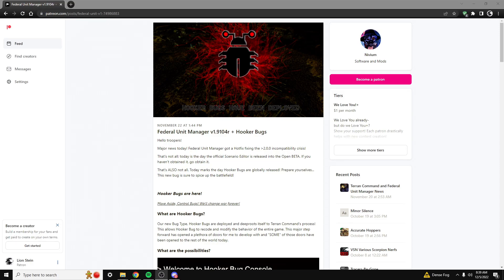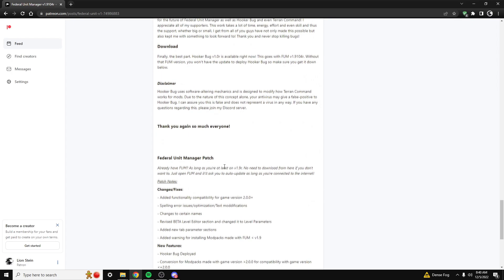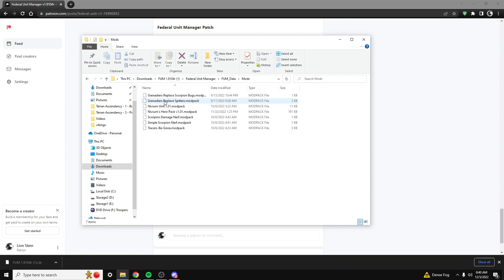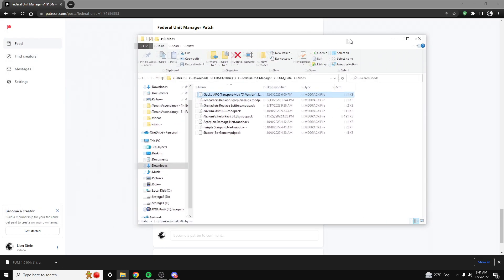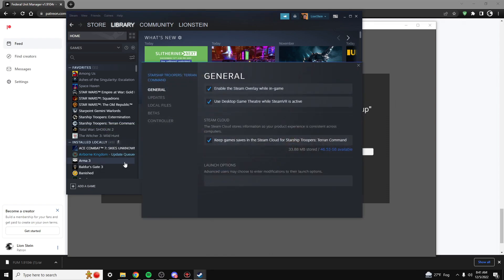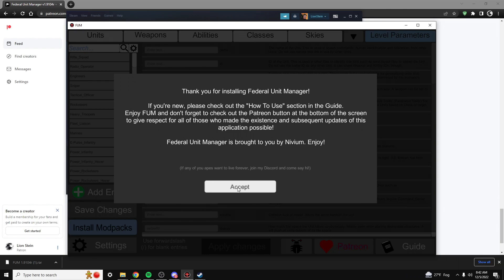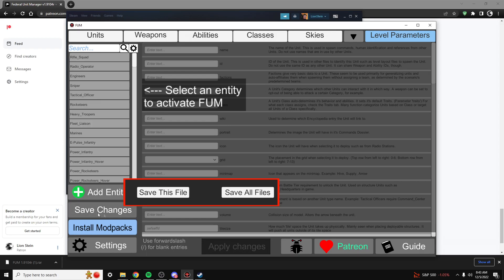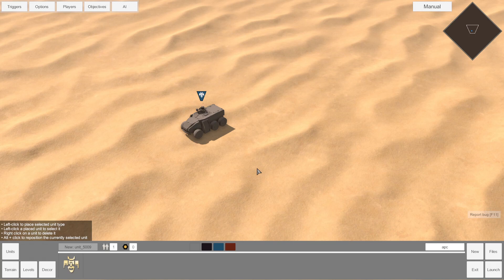Starship Troopers: Terran Command - Modding: #1 Installing your first mod using the FUM Tool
This video goes over the how to install your first mod for Starship Troopers: Terran Command using Nivium's Federal Unit Manager!